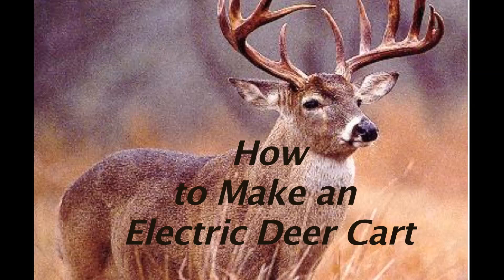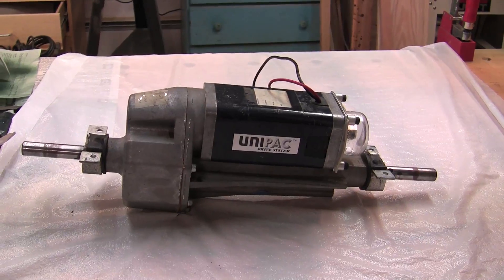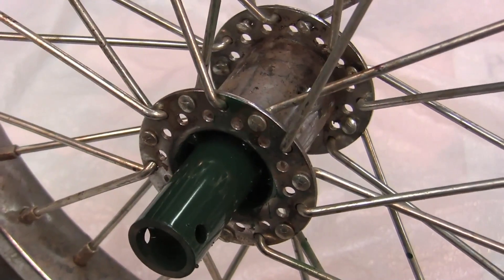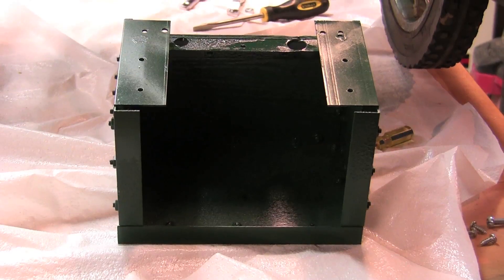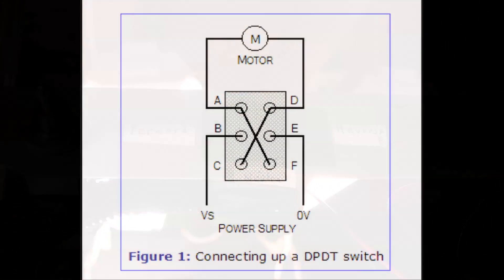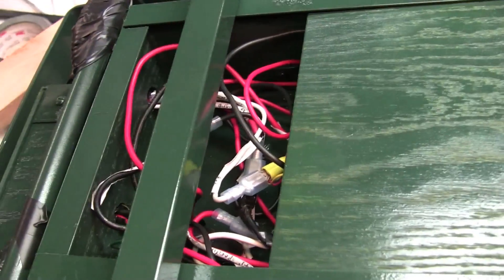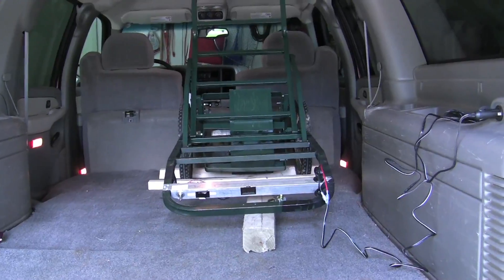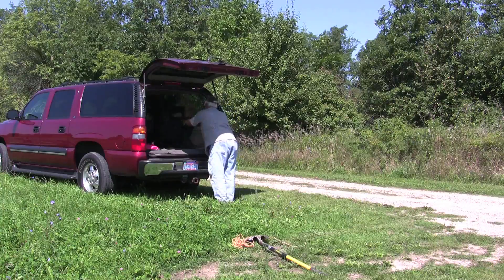Deer Cart Final.mov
This video goes through a step by step description of how to construct an electric deer cart.